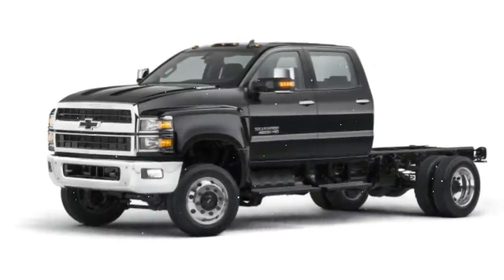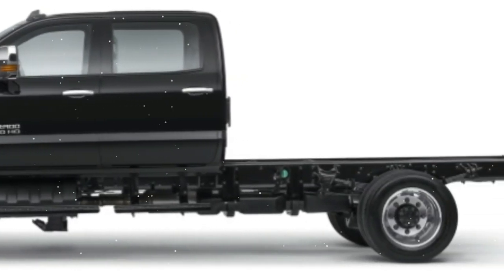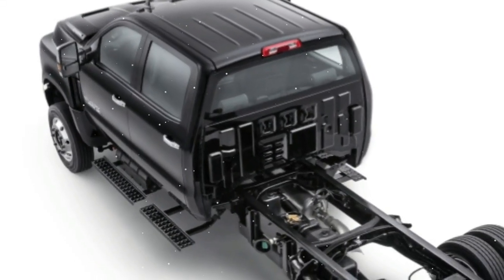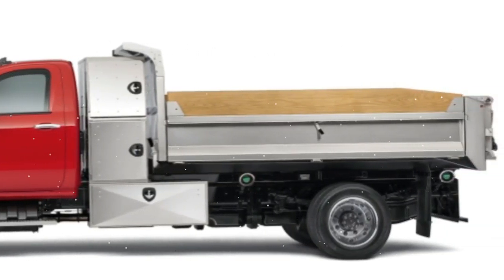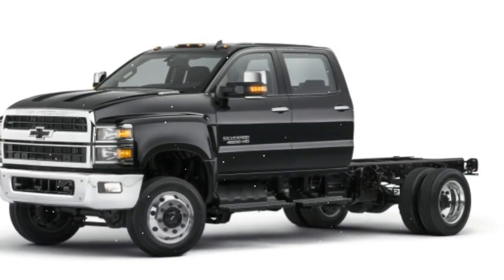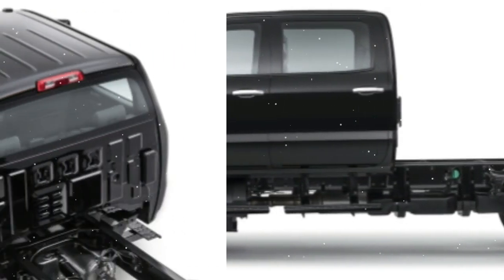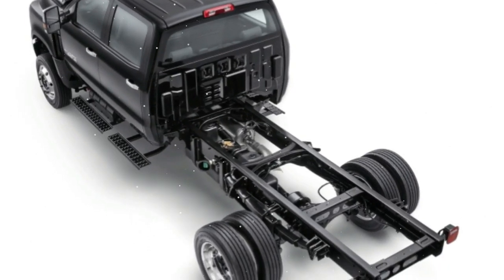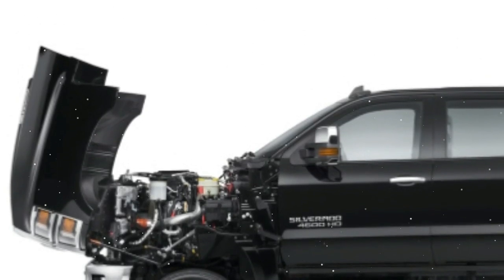2019 Chevy Silverado 4500HD, 5500HD and 6500HD Commercial Trucks - Priced From $48,465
2019 Chevy Silverado 4500HD, 5500HD and 6500HD Commercial Trucks - Priced From $48,465

Chevrolet has introduced authentic pricing for the chassis cab versions of the new 2019 Chevy Silverado 4500HD, 5500HD and 6500HD industrial vehicles. 2019 chevrolet silverado 1500,2019 chevrolet silverado high country,2019 chevrolet silverado 2500hd,2019 chevrolet silverado release date,2019 chevrolet silverado 4500hd,.

costs for the trucks start at $forty eight,495, such as vacation spot price – however except taxes, identify and supplier fees.

Chevy hasn't started constructing vans yet, because the medium-responsibility Silverado is slated for production in "late 2018." The chassis cab trucks are added with just straight frame rails behind the cab for becoming custom garage solutions.

The agency has touted the body rails' loss of brackets or rivets that make it simpler for custom outfitters to put in whatever the purchaser goals.

Popular Vidio.

2019 Chevy Silverado 4500HD,2019 Chevy Silverado 5500HD,2019 Chevy Silverado 6500HD,2019 chevy silverado,silverado,chevy,chevy silverado,2019 chevy silverado release date

2019 Chevy Silverado 4500HD, 5500HD and 6500HD Commercial Trucks - Priced From $48,465